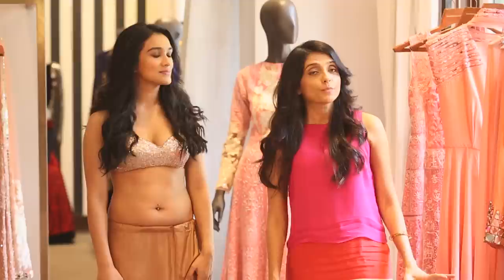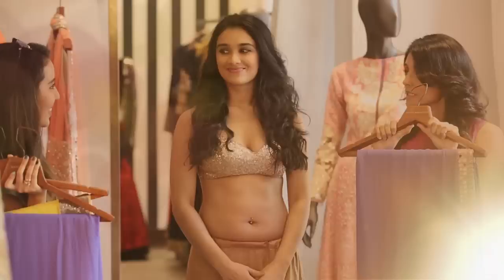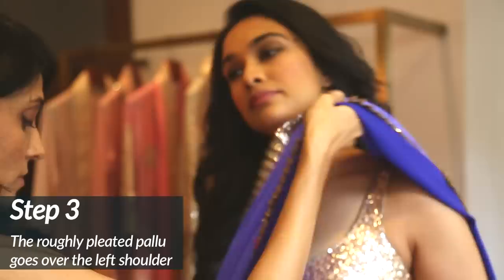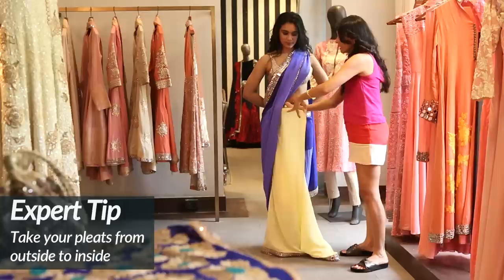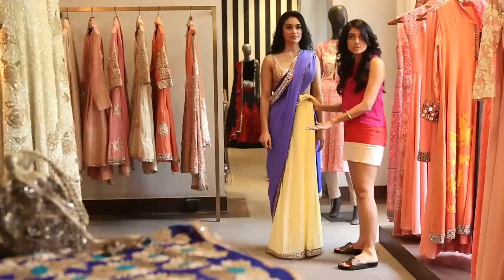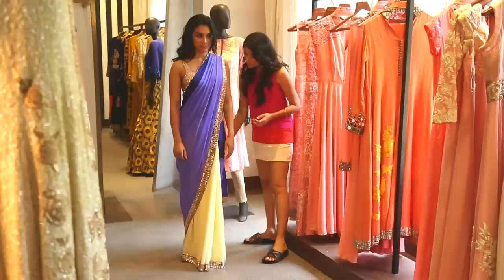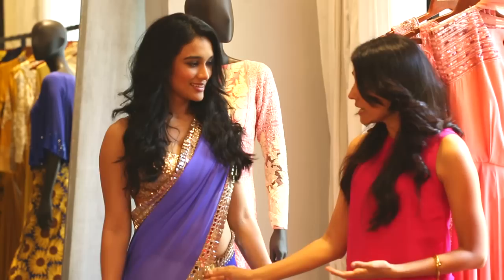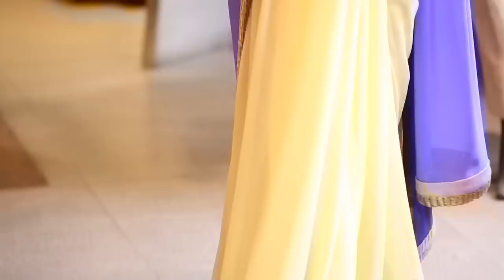Here's How To Tie Priyanka Chopra's Desi Girl Sari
Priyanka Chopra's Stylist, Ami Patel shows you how to tie the perfect desi girl sari.